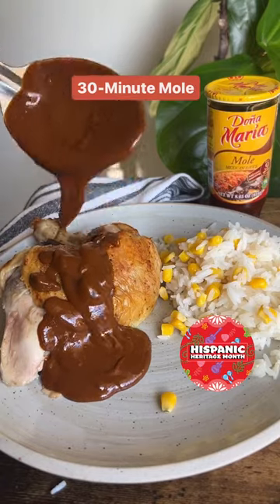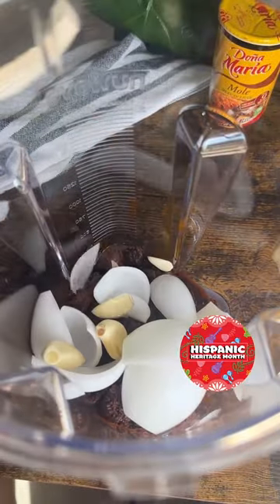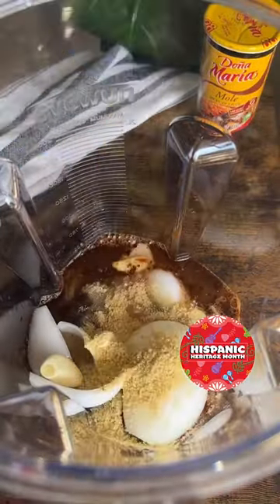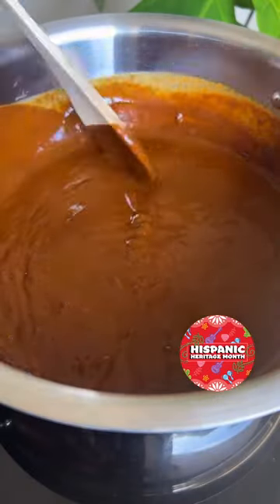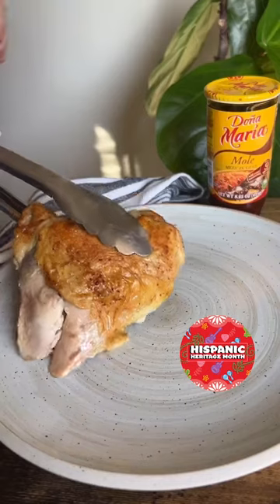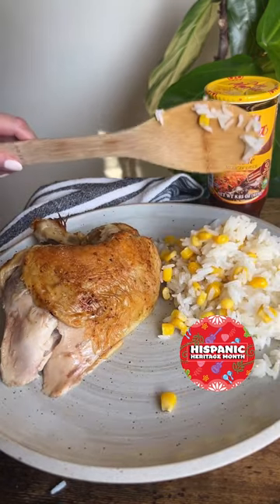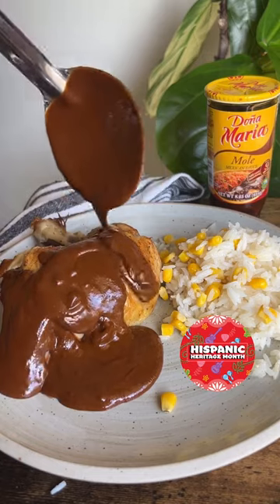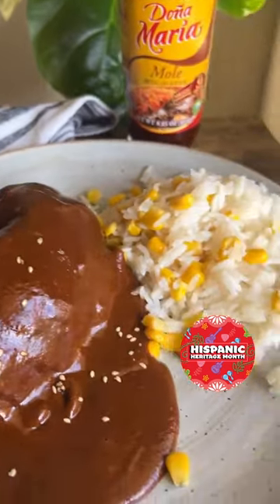Easy Rotisserie Chicken Mole from Vallarta Supermarkets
Pro tip: when you’re short on time, substitute rotisserie chicken into your mole for an easy weeknight meal! 🍗This @donamariaus Mole is a Hispanic family favorite and once you make it you’ll see why!